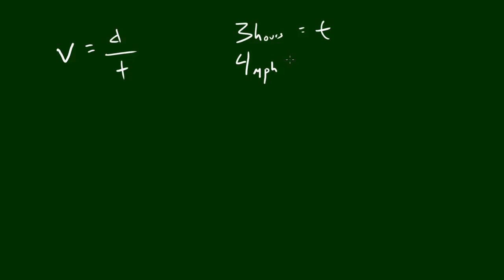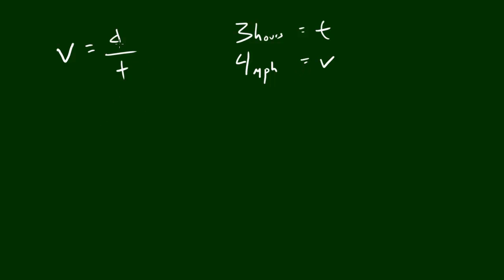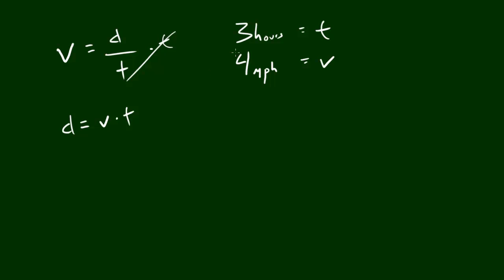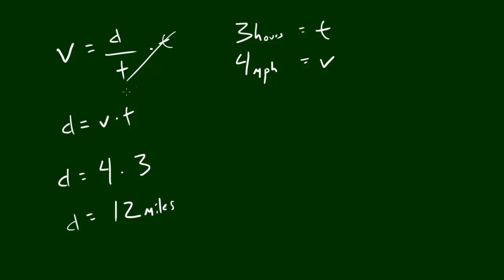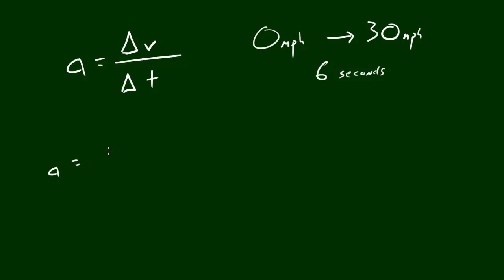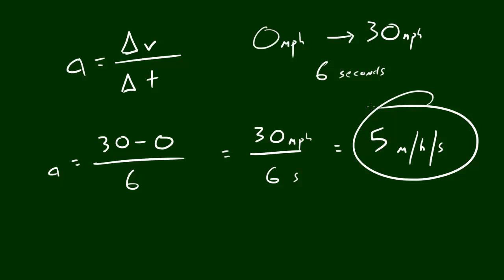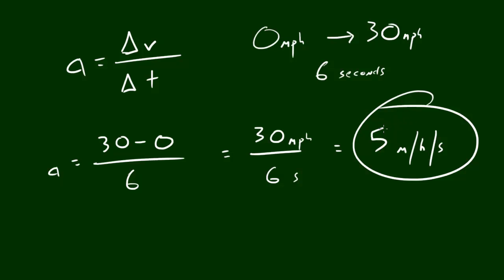Physics Lecture - 2 - Acceleration